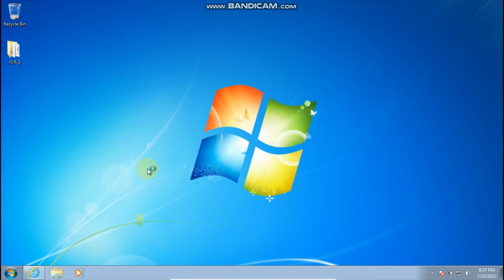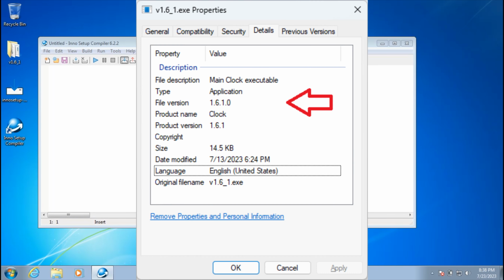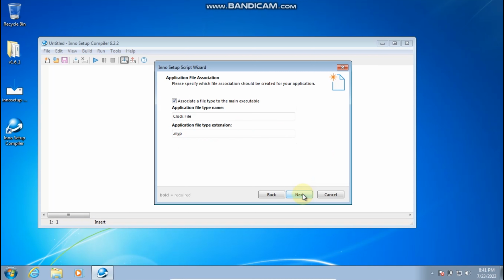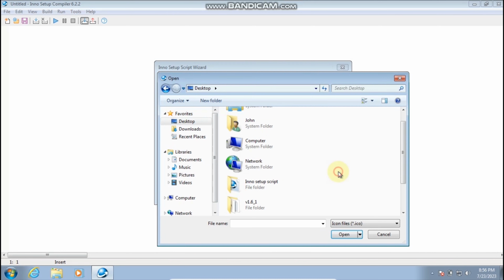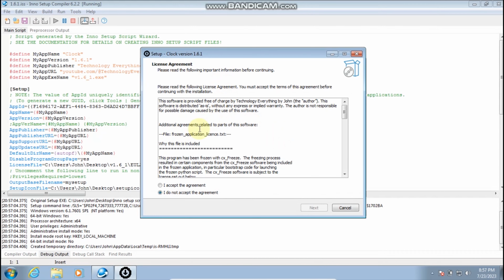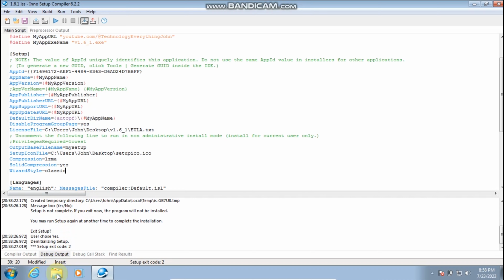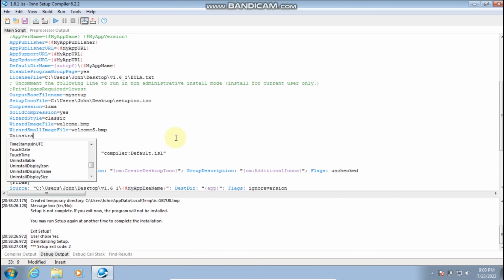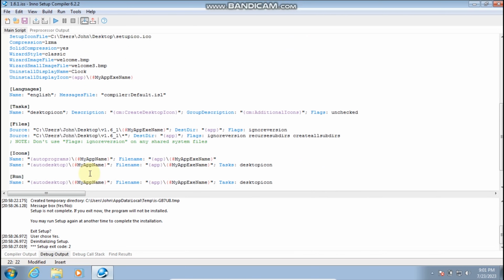How to make an installer for your program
Making an .exe setup wizard for your program doesn't need to be complicated and you don't need to learn any scripting languages. If you just need something simple, Inno Setup is the program you should choose. Inno Setup provides users with a very intuitive and user-friendly Script Wizard, which creates an installer script file with ease. And then you can tweak the code a bit (optional) to make your setup wizard even better.

Chapters:
00:00 - Intro
00:35 - Working with the Script Wizard
02:21 - Compiling the installer
02:38 - Some more installer options (with code)
04:21 - Running the wizard again
04:46 - Thanks for watching! Please subscribe!